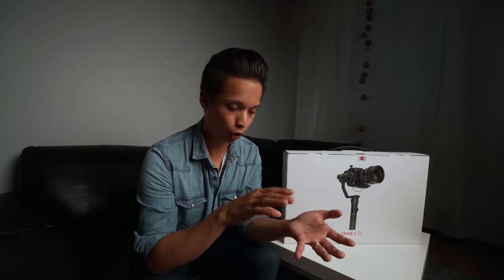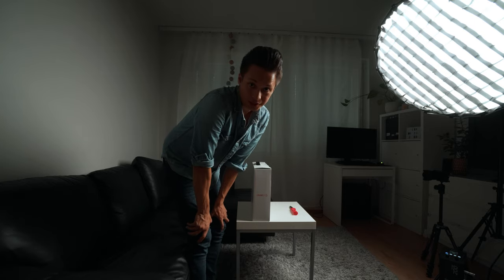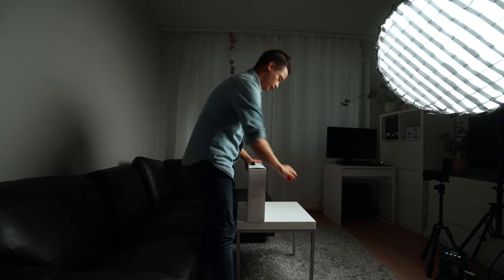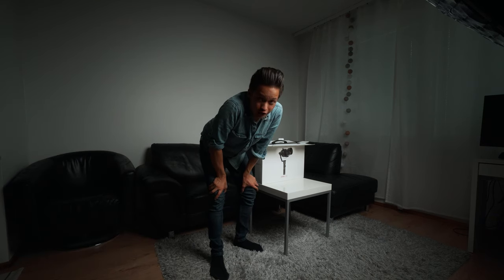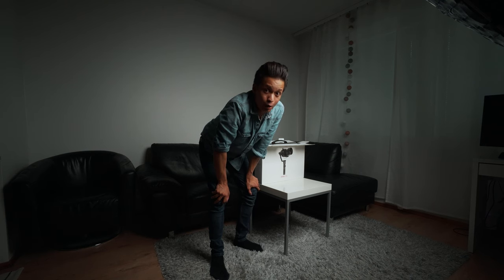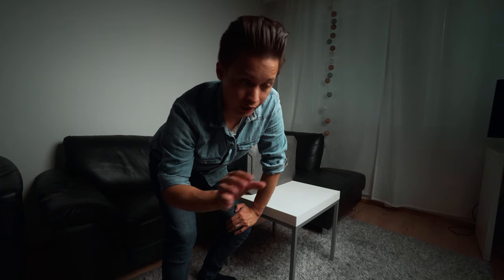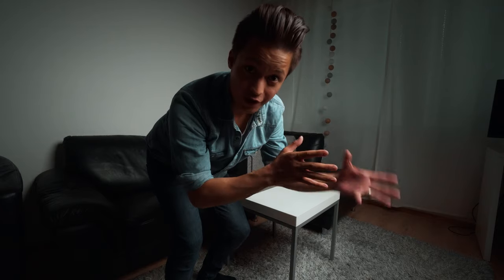How To Film Yourself Unboxing - Behind The Scenes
Here's how to film yourself unboxing! In this video I teach you how to film b roll of yourself and I will take you to the behind the scenes of how I shot this unboxing b roll.

ALL MUSIC & SFX FROM ARTLIST (Get 2 Months Free)

MY MAIN GEAR:
MAIN CAMERA
ULTRA WIDE LENS
ALL-AROUND ZOOM LENS
BENDY TRIPOD
BEST TRIPOD EVER
MAGNETIC ND FILTER SYSTEM
BEST ON CAMERA MICROPHONE
MY GO TO GIMBAL
BEST DRONE eVER
MY CAMERA BAG

MY SECONDARY GEAR:
MY B CAMERA
ULTRA WIDE LENS
BEST BUDGET MICROPHONE

HOME STUDIO LIGHTS:
MAIN LIGHT
MAIN LIGHT'S SOFTBOX
SECOND LIGHT
SECOND LIGHT'S SOFTBOX
RGB TUBE LIGHTS
MINI RGB TUBE LIGHT